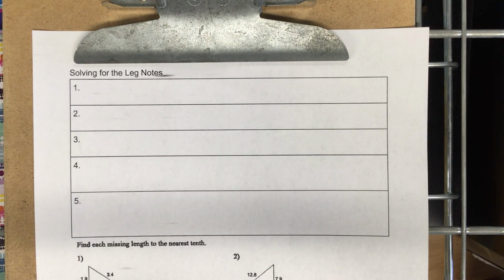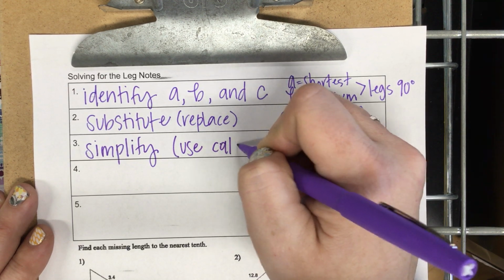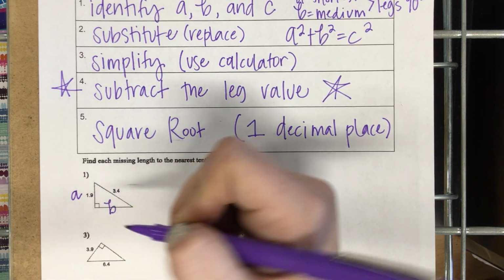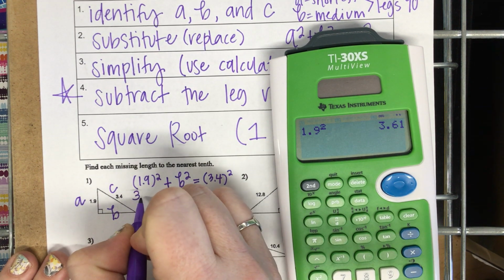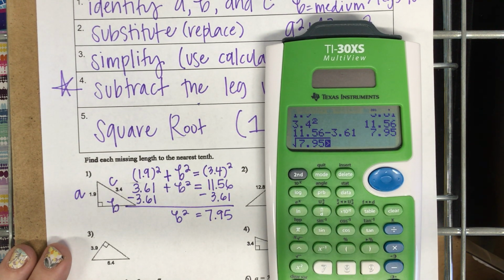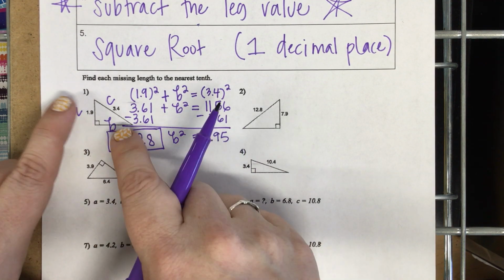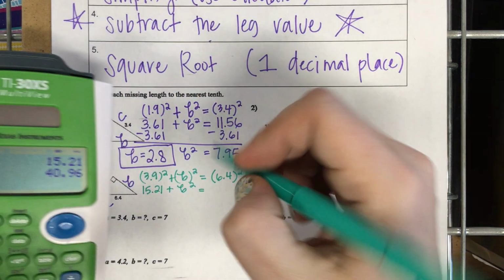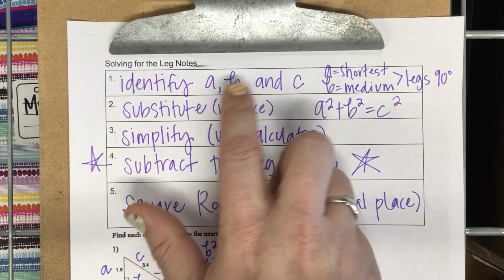Solve for Leg